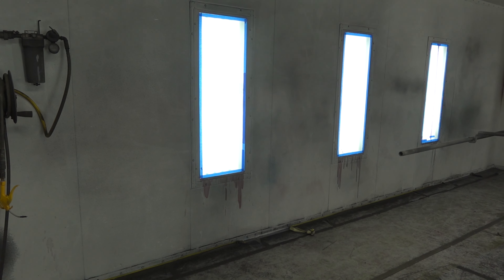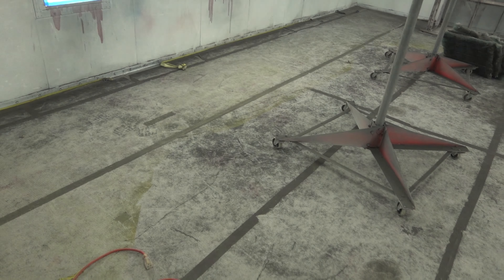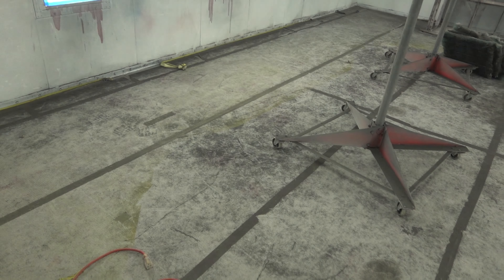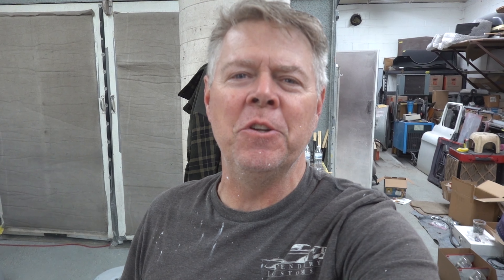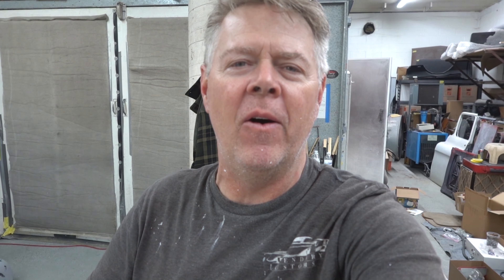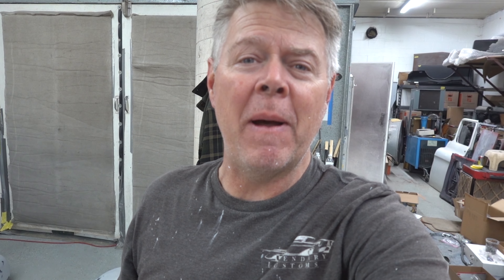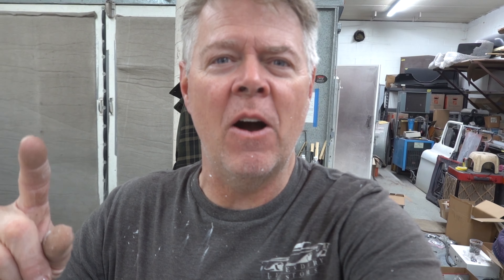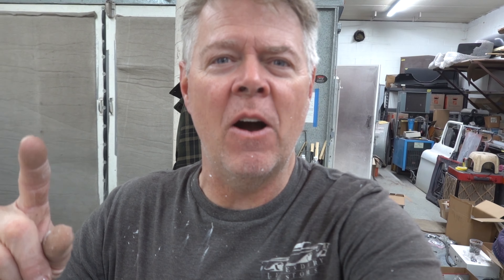Legendary 1952 FORD PANEL TRUCK/CROWN VIC SWAP | PART 14 ✔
The time has finally arrived for the 1952 Ford/Crown Vic swap build to go downstairs into the paint booth. After so many months of countless hours of sanding and bodywork, the 52 Ford panel truck body gets painted. Watch as Zack turns this classic into a truly Legendary looking Custom.  @thecoatingstoretv4938 @thecoatingstore

As always, we thank you and appreciate everyone for watching and look forward to your comments and suggestions.